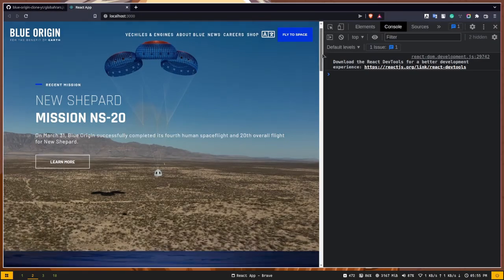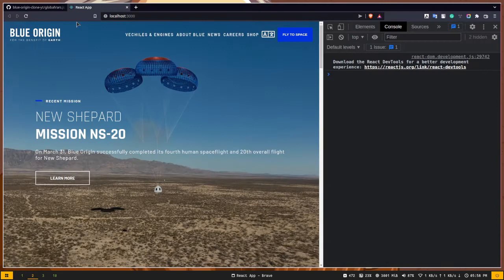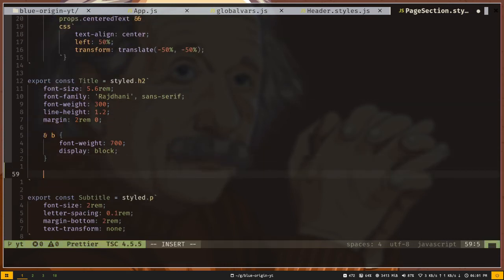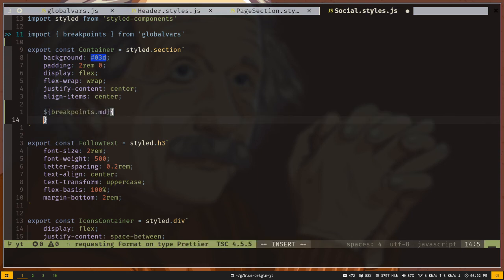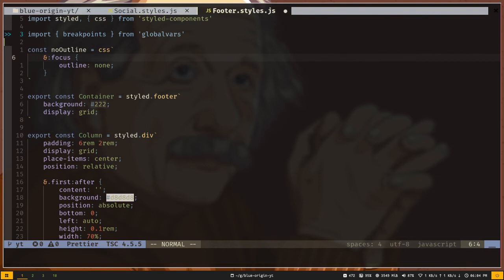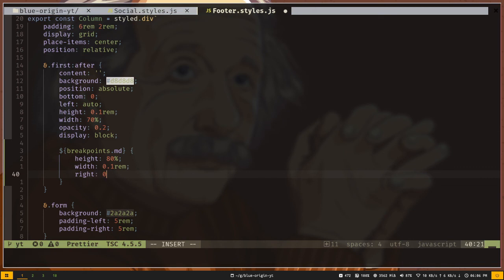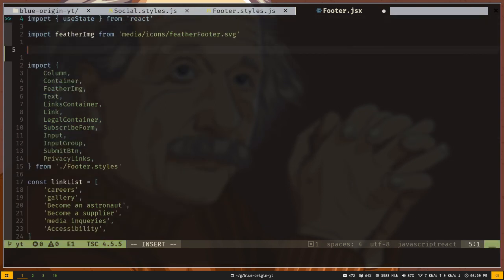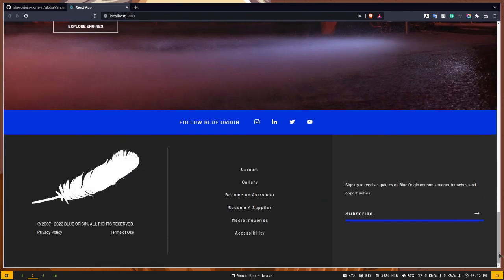06. Make Webpage Responsive | Blue Origin Landing Page clone with React & Styled Components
In this video, we will make the webpage responsive. This video series teaches you how to clone the Blue Origin landing page with React and Styled Components.